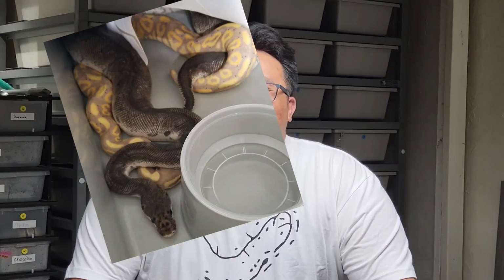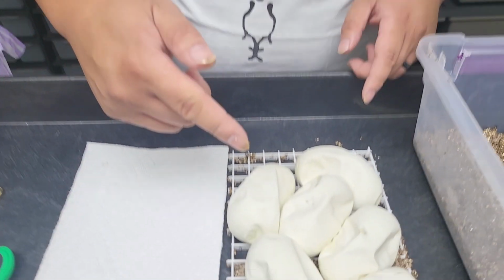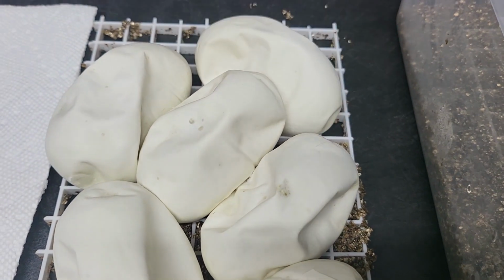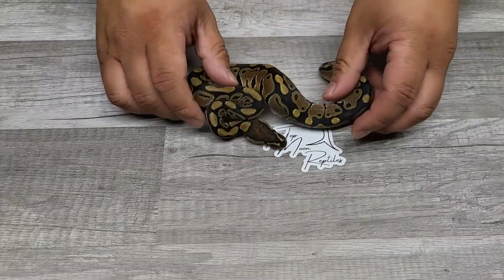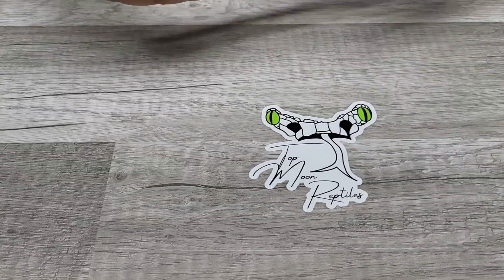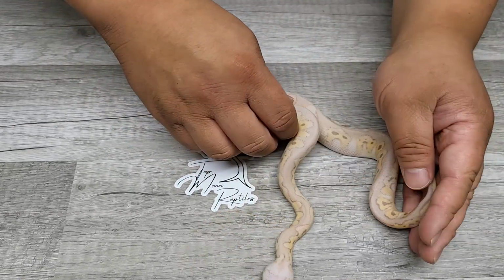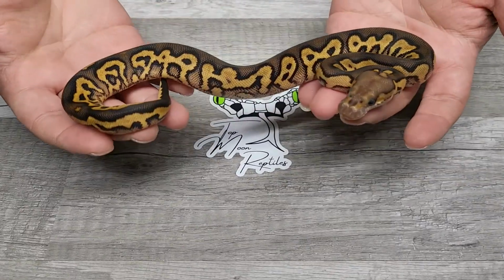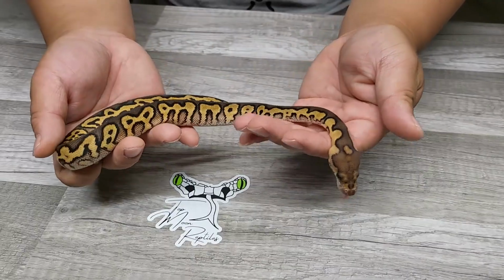Black Pastel Clown Clutch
Welcome to Top Moon Reptiles! Join us today on our 2022 Ball Python Egg Cutting. This clutch of Ball Pythons came from the pairing of a Banana Black Pastel Yellow Belly Het Clown x Pastel Clown. Throughout the video, you will see the egg cutting and post shed of the ball python hatchlings, with genes involving: Pastel, Clown, Black Pastel, Banana, and Yellow Belly. We are excited to see what type of baby ball pythons we are able to create! So sit back and enjoy this ball python egg cutting/ post shed baby ball python clutch video.